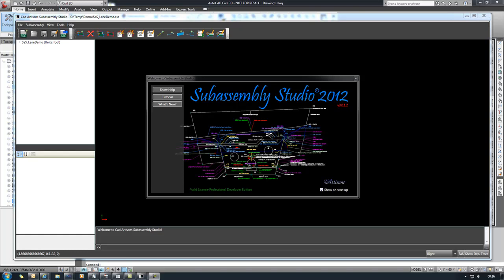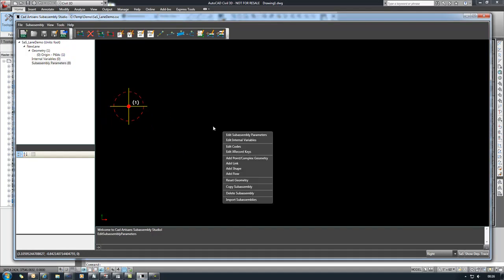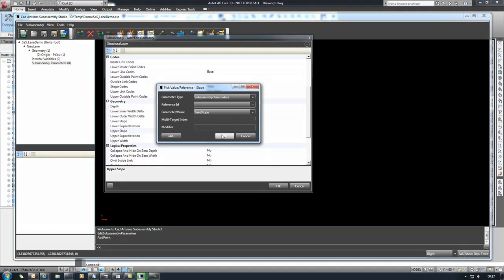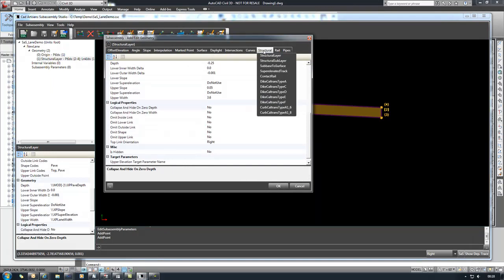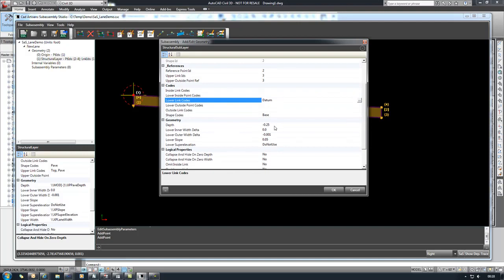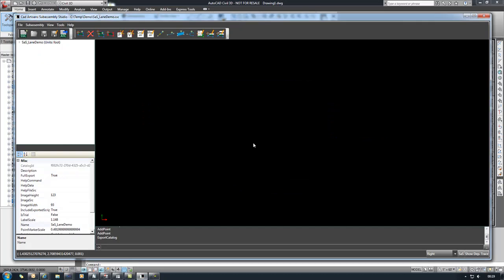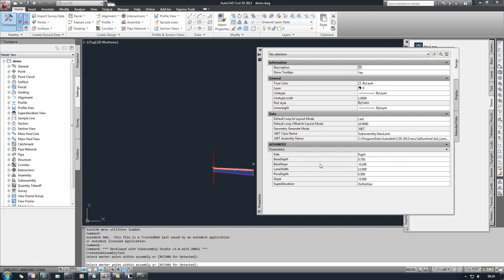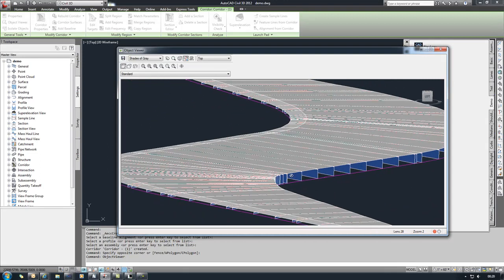Creating a custom superelevated two-layer lane subassembly using Subassembly Studio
This video demonstrates the creation of a superelevated two-layer lane subassembly using Subassembly Studio. This subassembly supports offset and elevation targets to override lane geometry, a superelevated upper layer, and an independently sloped/non-superelevated base layer.